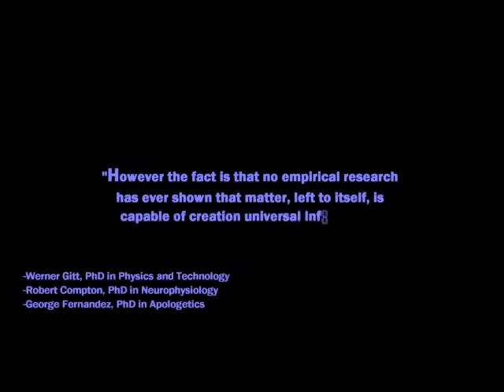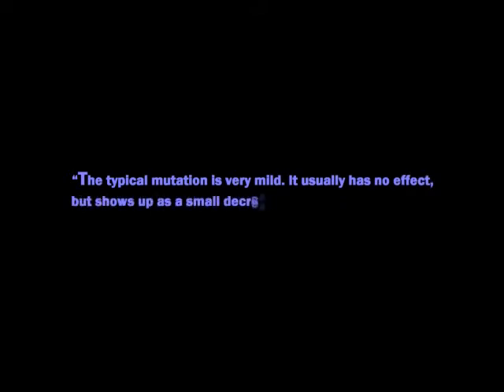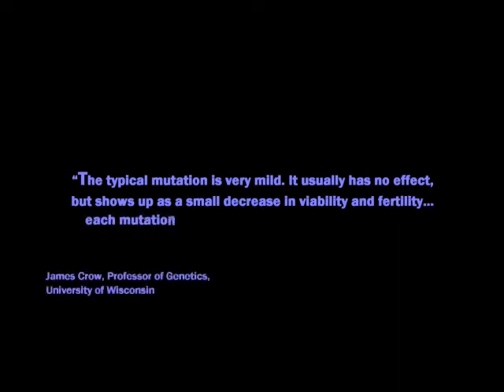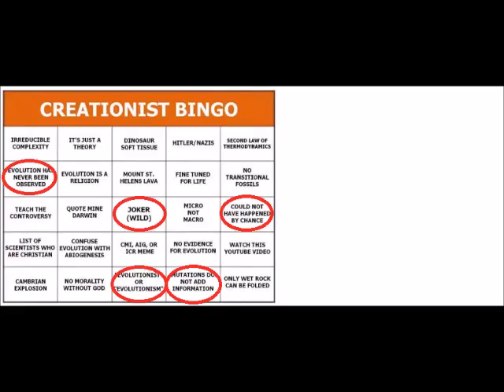Response to Evolutionless Ch 4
The paper by geneticist James Crow is “The high spontaneous mutation rate: Is it a health risk?” Information on bacterial resistance to antibiotics comes from “Antibiotic Resistance (cont.)” The NCBI paper “Clusters of Multiple Mutations: Incidence and Molecular Mechanisms” is